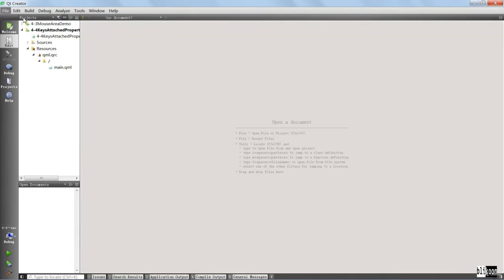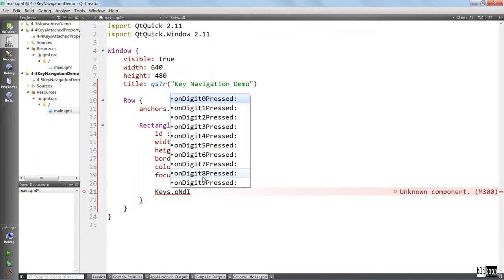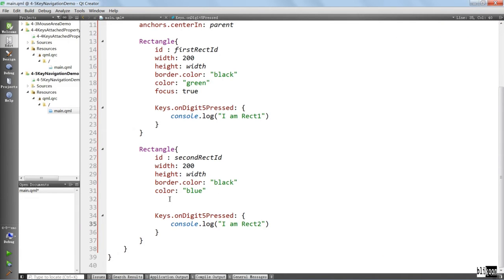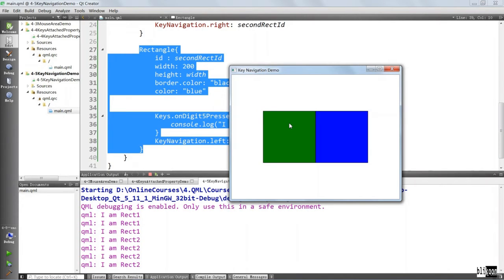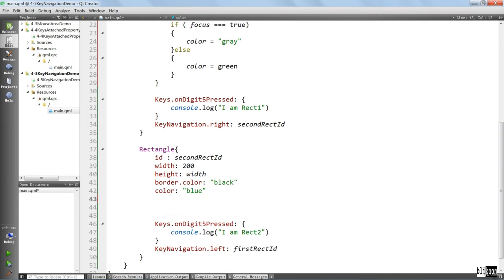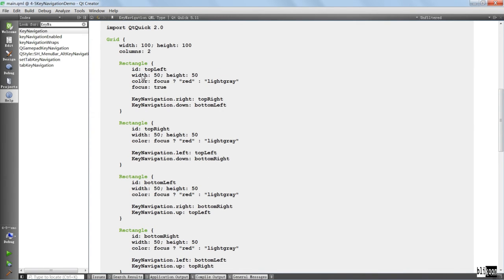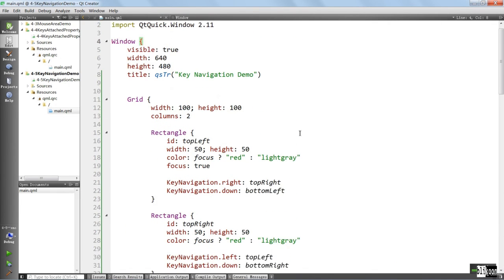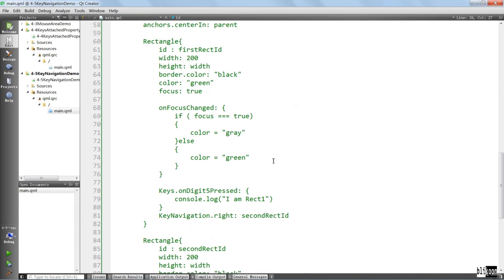024 Key Navigation